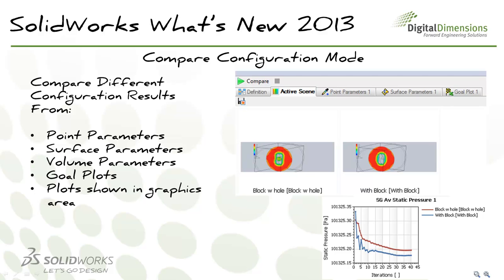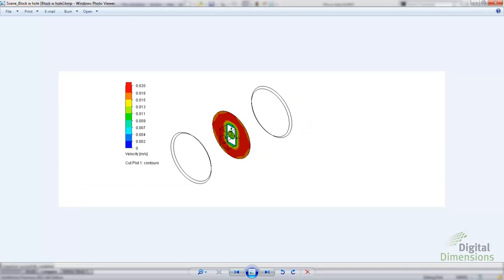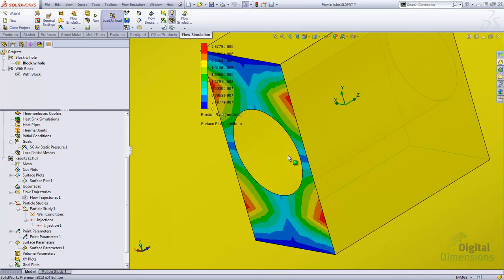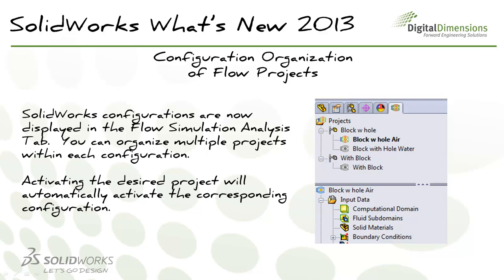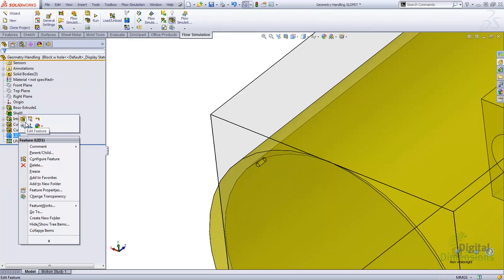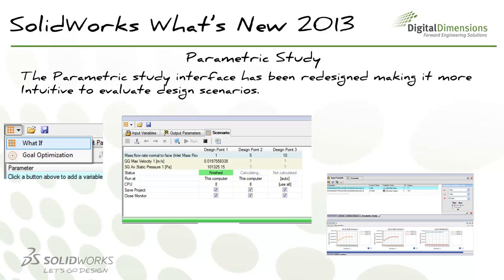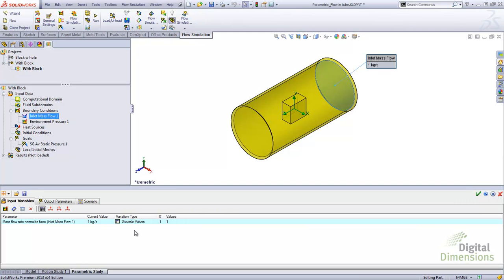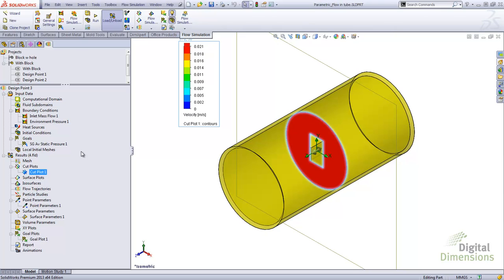Video Archive: What's New in SOLIDWORKS Flow Simulation 2013